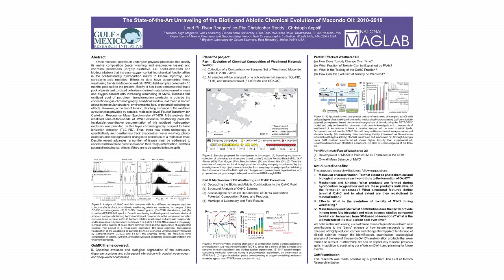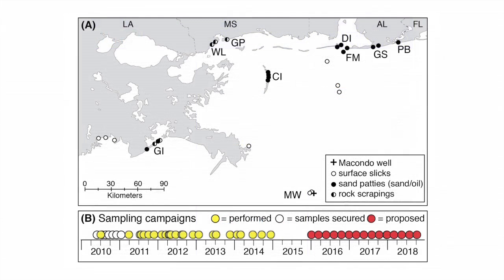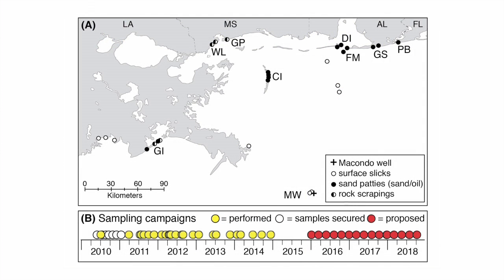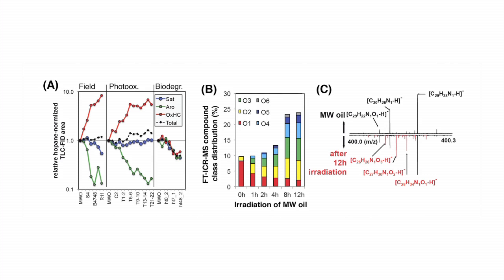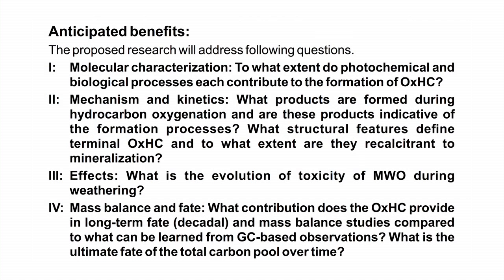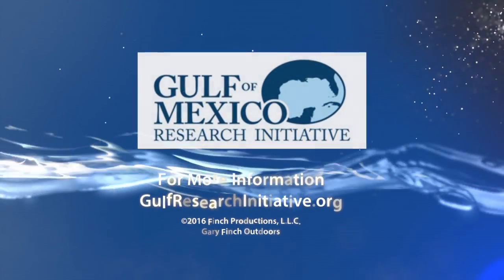GoMRI RFP-V: Unraveling the Biotic and Abiotic Chemical Evolution of Macondo Oil (Rodgers)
The The State-of-the-Art Unraveling of the Biotic and Abiotic Chemical Evolution of Macondo Oil: 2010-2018 project is lead by Ryan P. Rodgers, Florida State University.

Once released into the environment, petroleum undergoes physical processes that modify its native composition (water washing and evaporative losses) and chemical processes (largely oxidative, i.e. photo-oxidation and biodegradation) that we and others have shown results in an increase in oxygen-containing chemical functionalities of the predominately hydrocarbon matrix to ketone, hydroxyl, and carboxylic acid functionalities. Efforts to date have documented these weathering trends for Macondo well oil (MWO) from approx. 10 months post-spill to the present. It has been demonstrated that a pool of persistent oxidized petroleum-derived material increased with increasing weathering of MWO in the environment. However, not much is yet known about the molecular structure of the oxygenated transformation products, its environmental fate, or potential effects, as these oxidized products lie largely outside the conventional gas chromatography analytical window. However, there now exists technology to quantitatively track how the various oil-weathering processes (evaporative, water washing, photo-oxidation and biodegradation) change the petroleum composition at a molecular level. For example, it has been demonstrated that ultra-high resolution mass spectrometric analysis allows identification of 1000's of oxidative weathering products.

This project aims to apply these techniques in order to understand how these weathering processes occur, to quantify rate(s) of oxygenated oil weathering product formation and degradation, and characterize toxicological effects on the ecosystem. More specifically, this project aims to answer the questions: (1) How does the molecular composition of MWO oil change over time? (2) Which compositional changes are caused by photo-oxidation? Biodegradation? How does the structural / chemical composition of the oil influence oxidation? (3) How does this compositional change influence toxicity of weathered MWO? (4) What is the overall fate of MWO on a time scale of 8 years?

This project will track the continued weathering of MWO and focus on early sampling dates (0-10 months) immediately after the spill, where a rapid formation of oxygenated products is hypothesized, as well as highly weathered samples (to be collected up to eight years after the spill). The proposed analytical methodologies will capture bulk and molecular level, biotic / abiotic temporal compositional changes in the MWO as it weathers in the environment. The efforts will generate a compositional database of the quantitative and qualitative weathering of MWO. Second, analysis of field samples will be combined with controlled laboratory experiments of MWO photo-oxidation and biodegradation. Third, MWO and other oils, their structurally defined fractions, and all weathering products for each, will be screened for toxicity (narcosis), and observed effects will be linked (correlated) to the molecular compositional change in MWO during weathering. Finally, since the structural dependence of weathering will captured herein, along with each fractions toxicity (and water soluble fractions), a simple model will be constructed based on the quantitative yields of each structural fraction, its associated weathering products, and rate of formation. Thus, simple quantitative fractionation of any future contaminant could potentially be used to predict the rate, mass, and type of weathering products formed. The model will be validated against field data collected from the Deepwater Horizon disaster and other recent oil spills.

This project was funded by the Gulf of Mexico Research Initiative (GoMRI) in the RFP-V funding program.

The Gulf of Mexico Research Initiative (GoMRI) is a 10-year independent research program established to study the effect, and the potential associated impact, of hydrocarbon releases on the environment and public health, as well as to develop improved spill mitigation, oil detection, characterization and remediation technologies. An independent and academic 20-member Research Board makes the funding and research direction decisions to ensure the intellectual quality, effectiveness and academic independence of the GoMRI research. All research data, findings and publications will be made publicly available. The program was established through a $500 million financial commitment from BP.